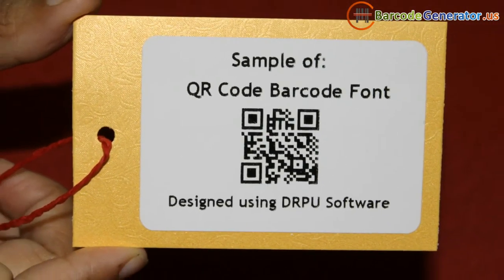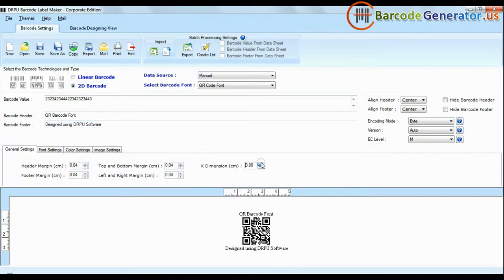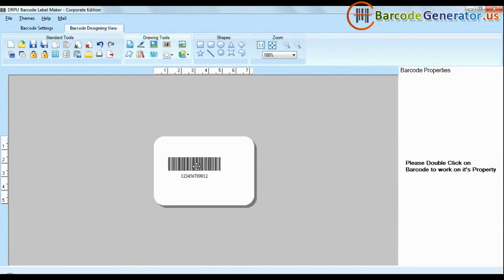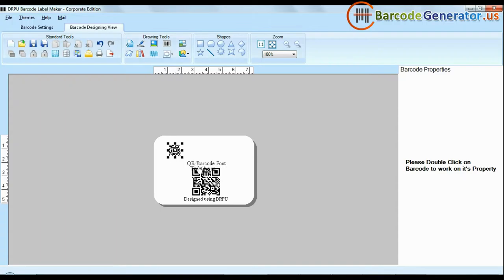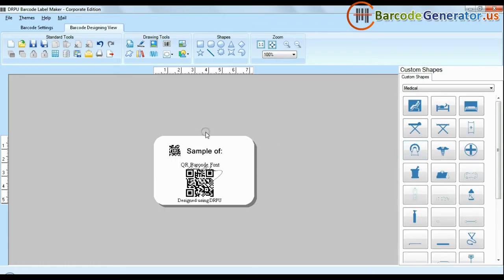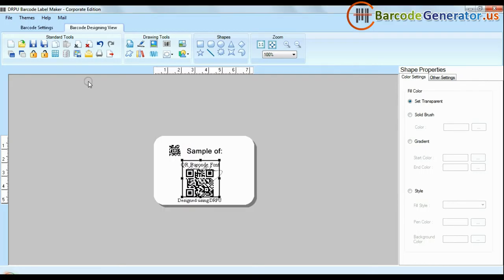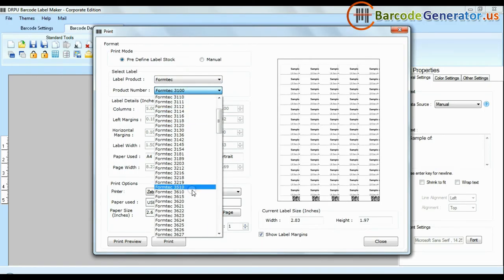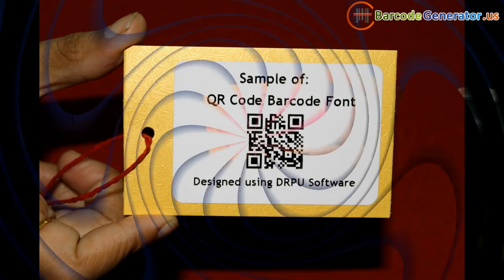Design Barcodes in QR Font: 2D Barcode Font Standards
Design Barcodes in QR font standard to label different products in custom shapes and sizes. Barcode Generator Program enables you to generate barcode labels in various linear and 2D Barcode font standards.